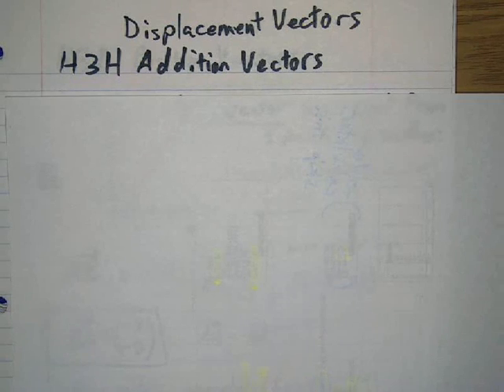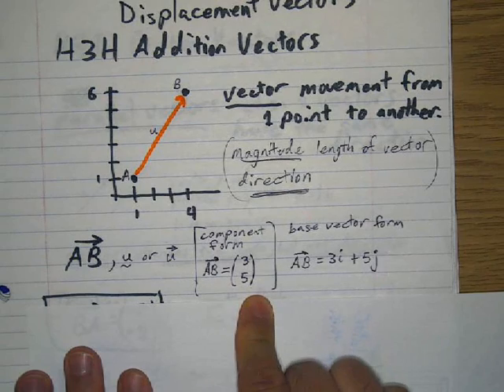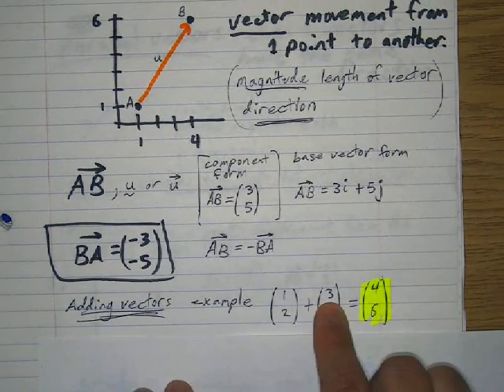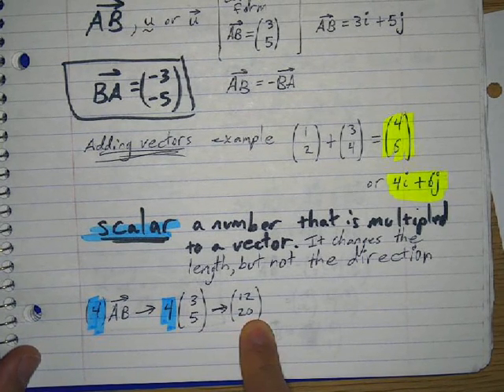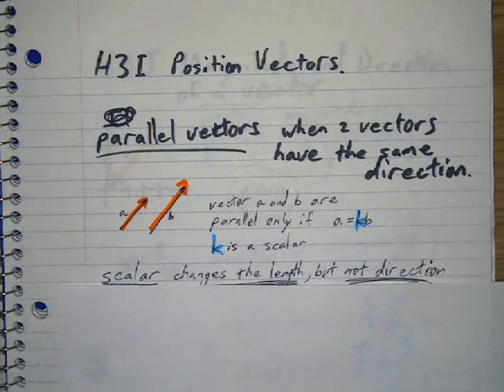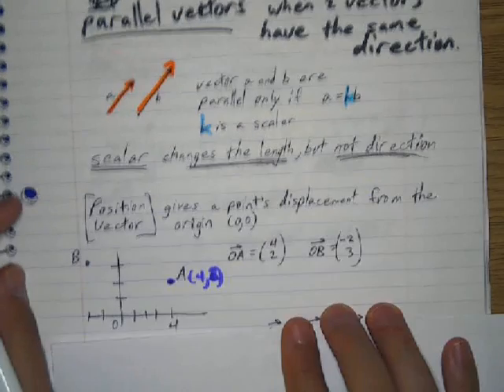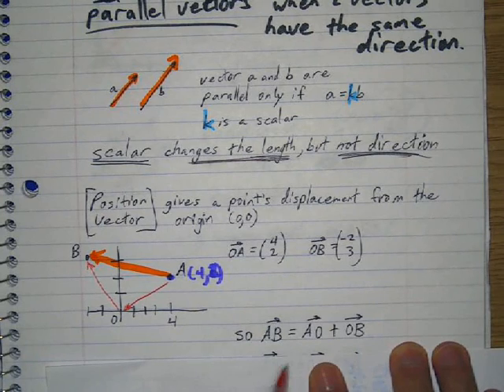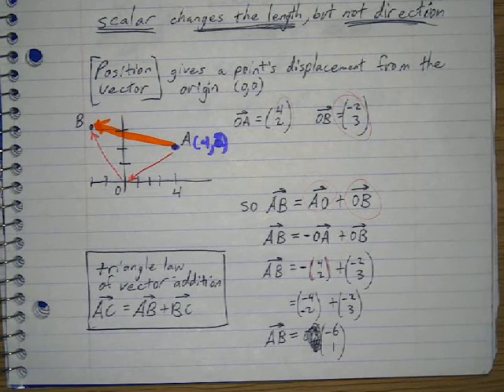H3H H3I Addition Vectors Position Vectors